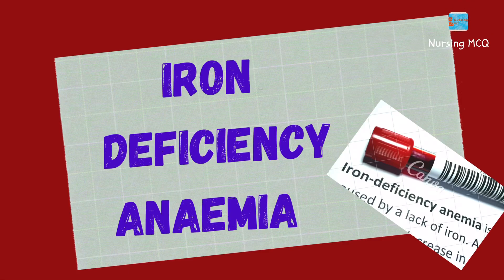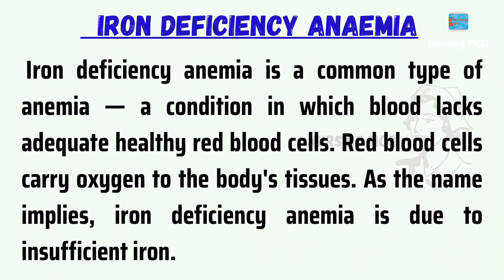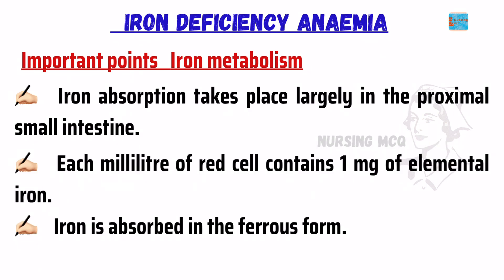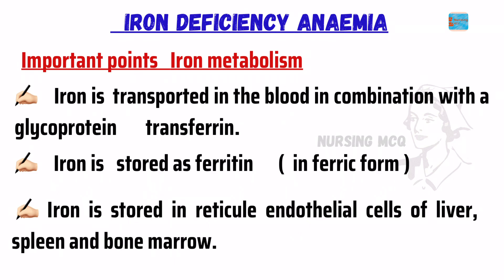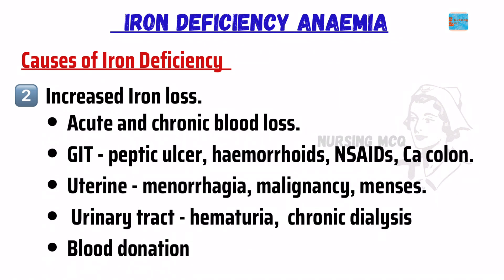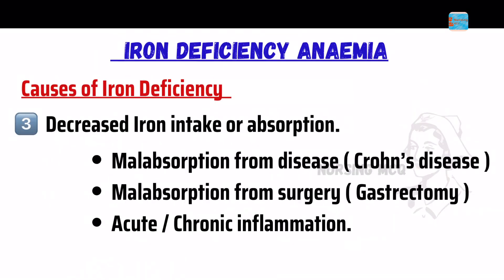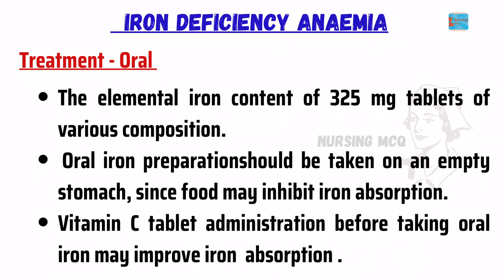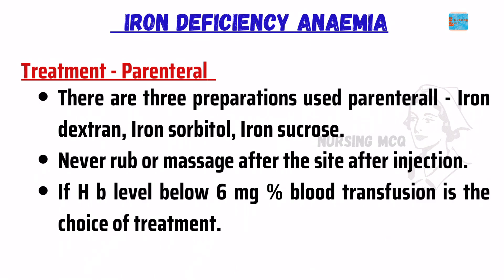Iron Deficiency Anaemia || Heamatology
Important points from iron deficiency anemia// iron metabolism || causes and treatment .@Somia786